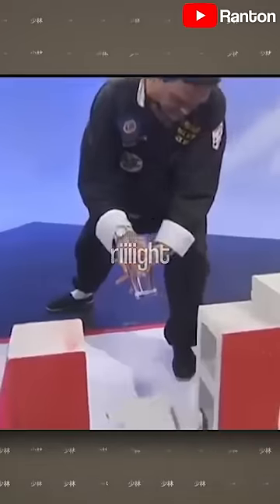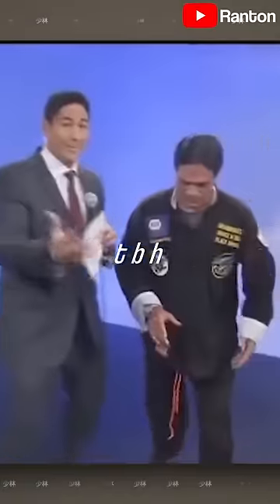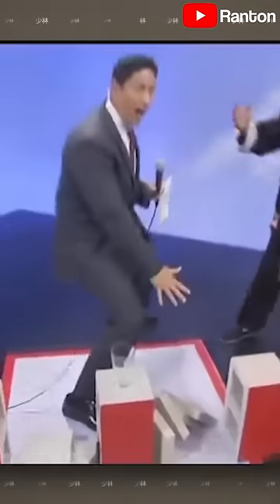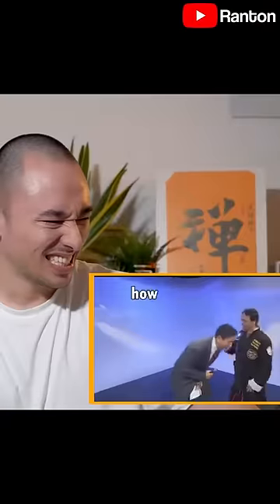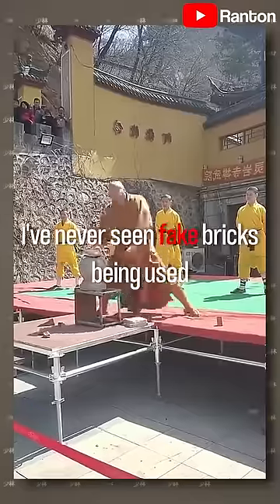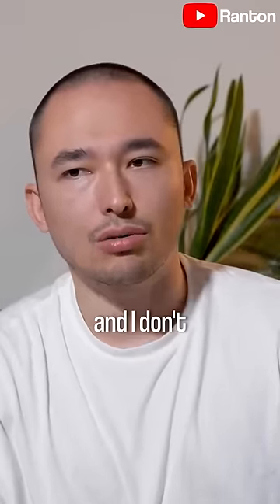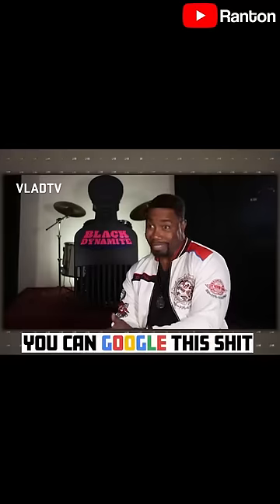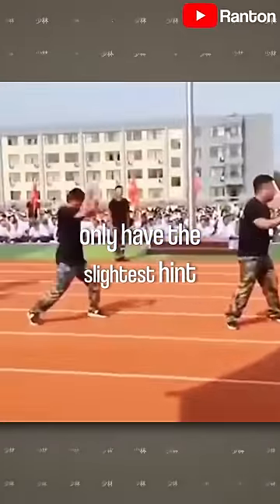Fake Master Exposed for Using Fake Bricks